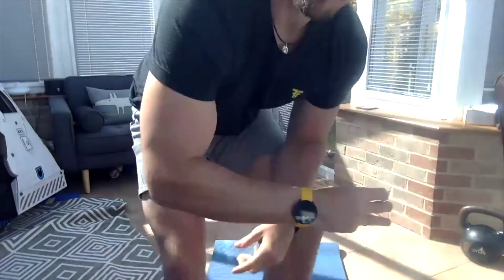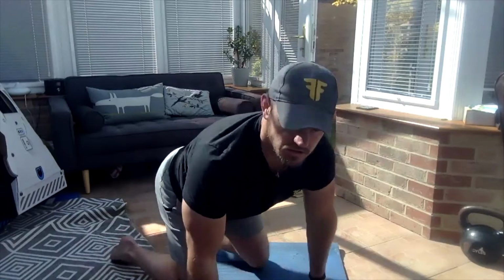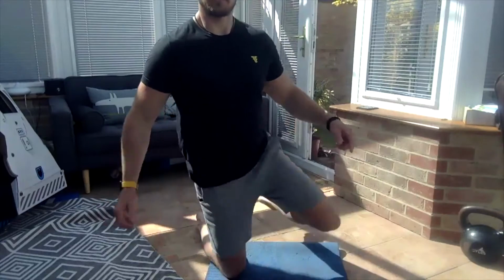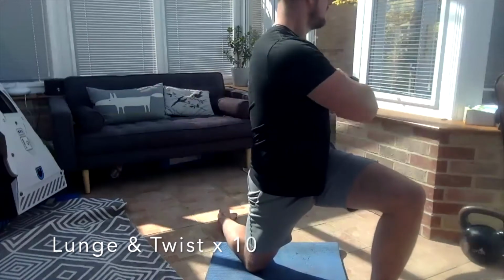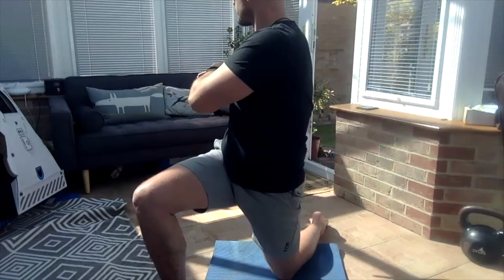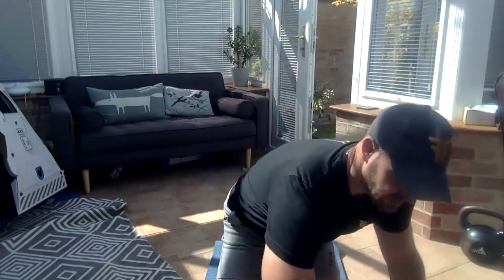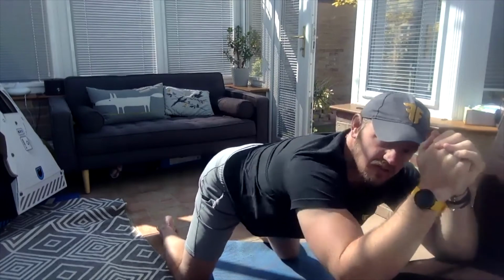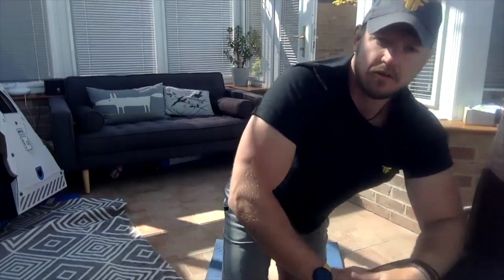Mobility Coaching: 3 Movements to help reduce Back Pain and Stiffness from Chronic Sitting.